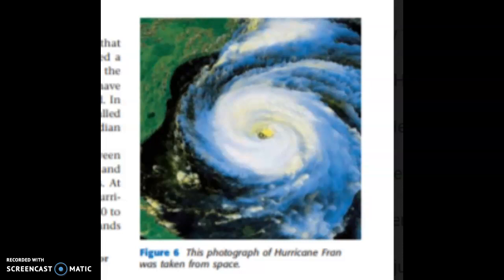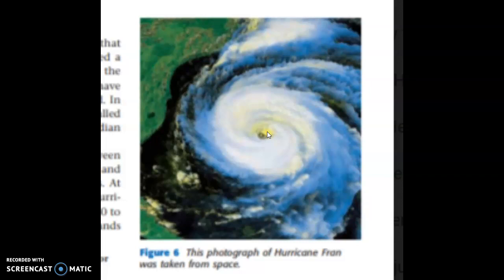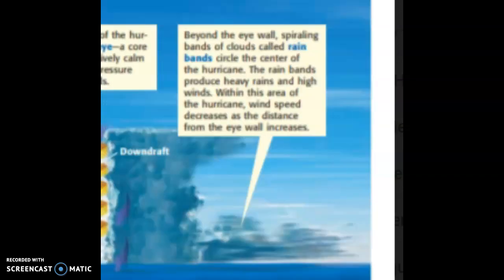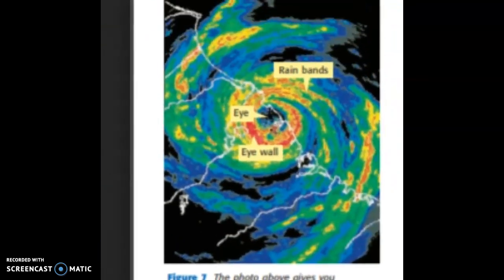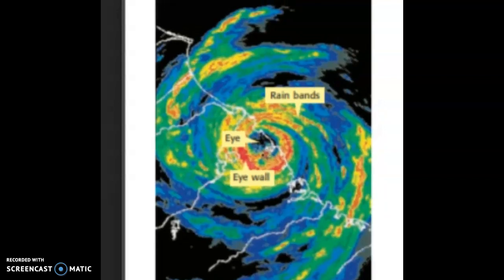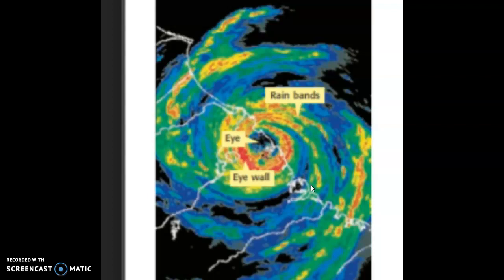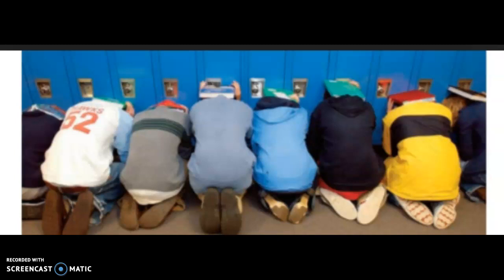Hurricanes and safety during severe weather